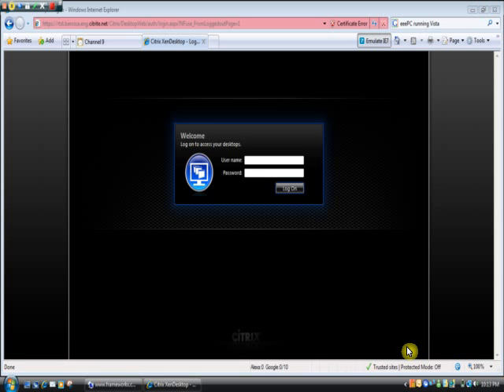VDI - Works on advese conditions.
I'm running my Sony on a WWAN connection (cellphone connection) in Florida and connecting to a Citrix XenDesktop VDI solution and virtual machine all the way out in the UK and I was stunned by the amazing performance!